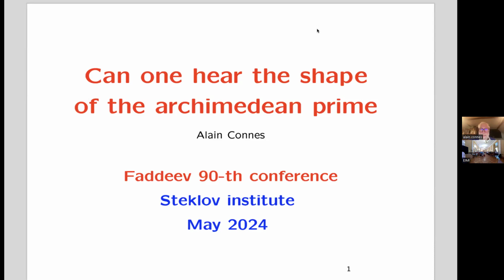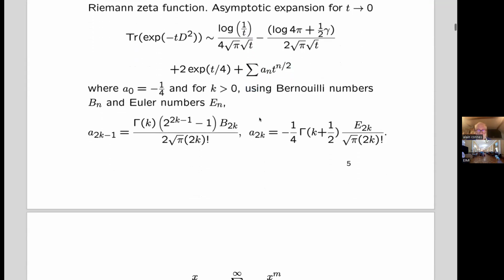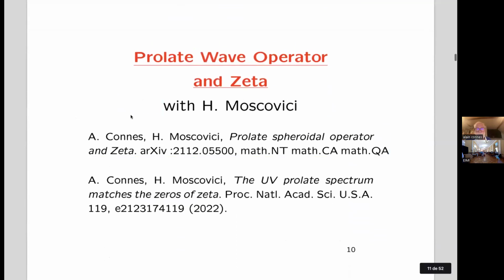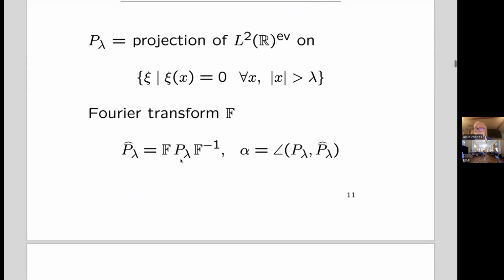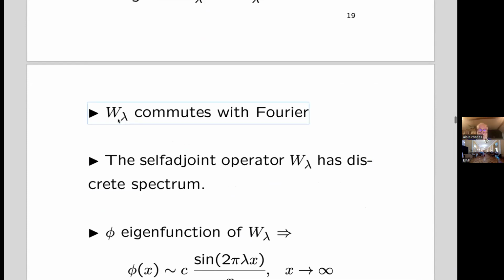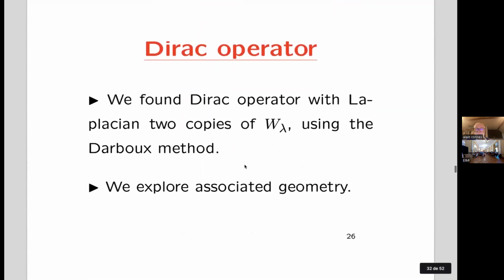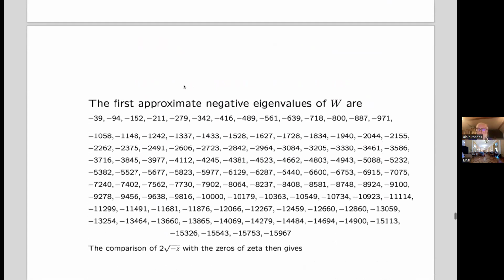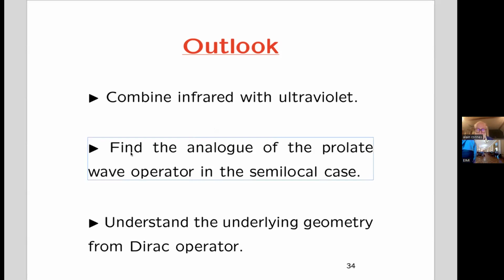A. Connes "Can one hear the shape of the Archimedean prime?"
Mathematical and Theoretical Physics, dedicated to Ludwig Faddeev
28-31 мая 2024 года